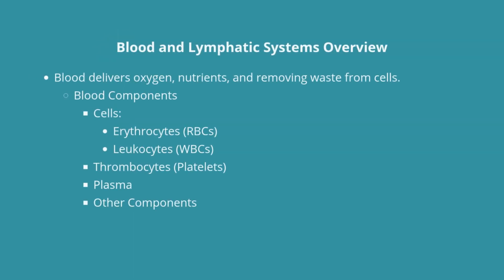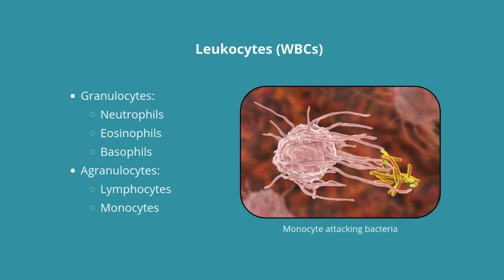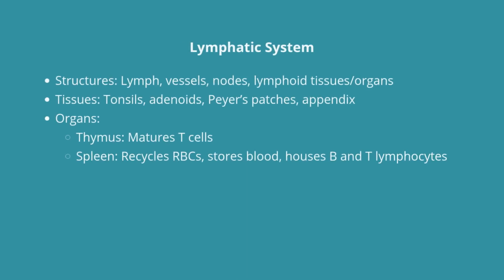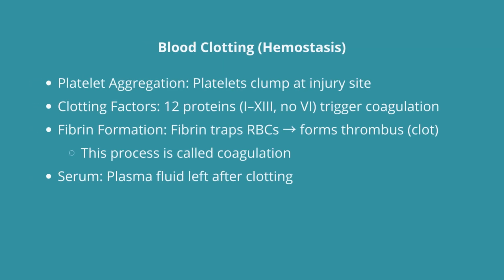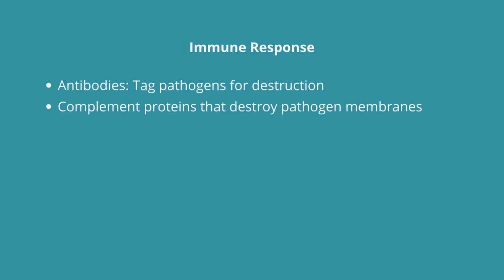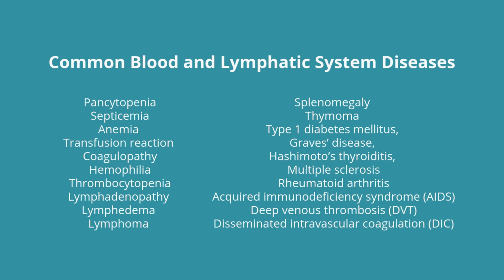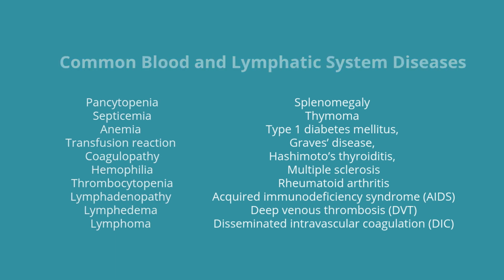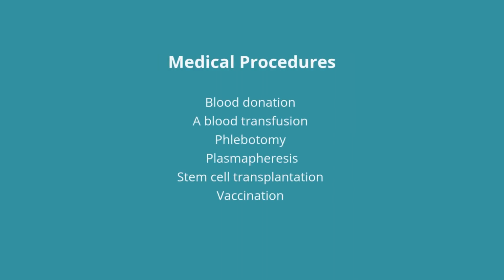Five Min Fundamentals: Ch 7: The Blood and Lymphatic System (Hematology)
This short 5-minute video offers a concise overview of the blood and lymphatic system.